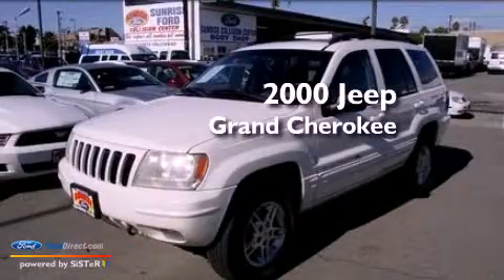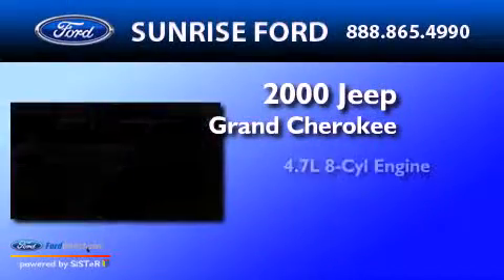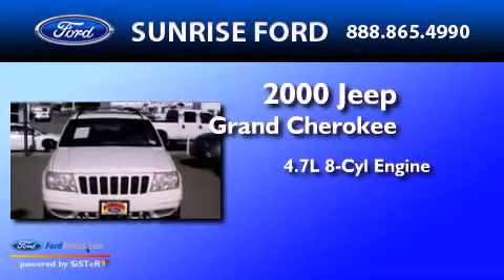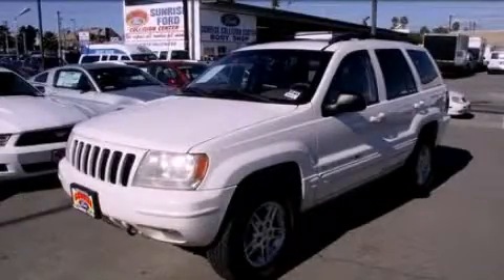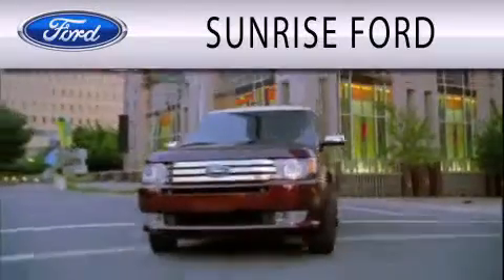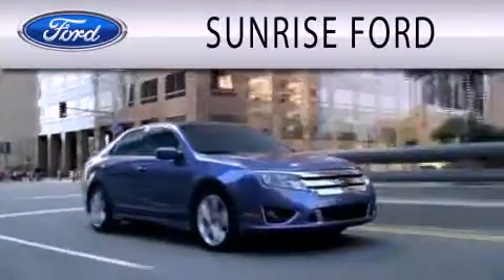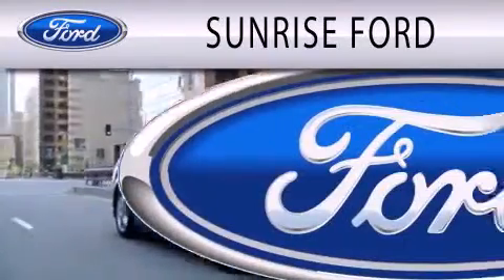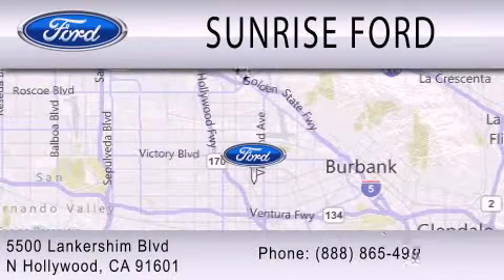2000 JEEP GRAND CHEROKEE CA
Year : 2000
 Make : JEEP
 Model : GRAND CHEROKEE
 Engine : 4.7L V8 16V MPFI SOHC
 Trans . : 4-SPEED AUTOMATIC
 Exterior : WHITE
 Miles : 108,089
 Interior : TAN
 Stock : B18232